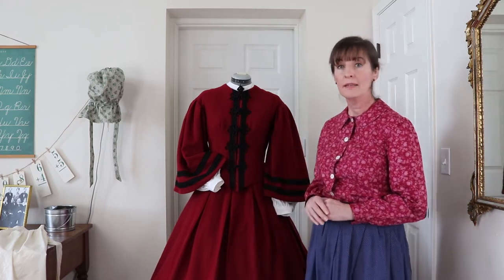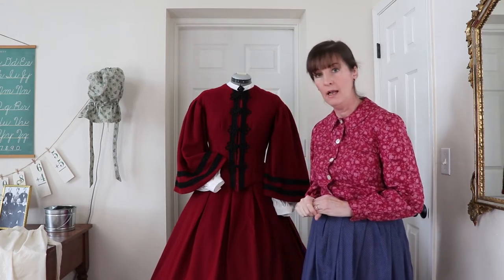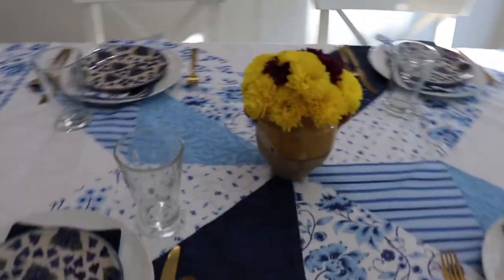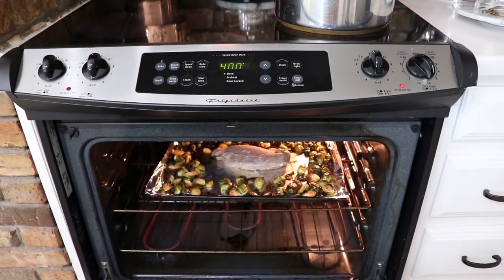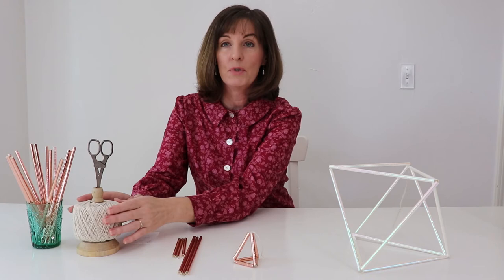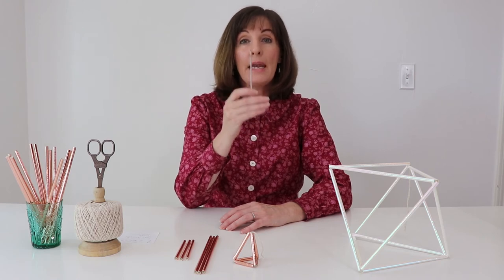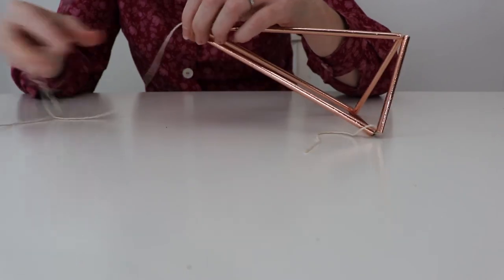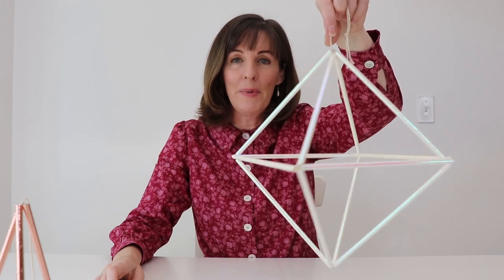Lessons With Laura Farmer Boy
Lessons with Laura is an eleven-week series inspired by the Little House books written by Laura Ingalls Wilder. Crafts, recipes, historical fashion, and more will be shared each week.  CLICK ON SHOW MORE

📗 Books mentioned with links: 📗

The Little House series by Laura Ingalls Wilder

The Laura Ingalls Wilder Companion by Annette Whipple

The Little House Cookbook by Barbara M Walker and Garth Williams

💌📬 Social Links 💌📬